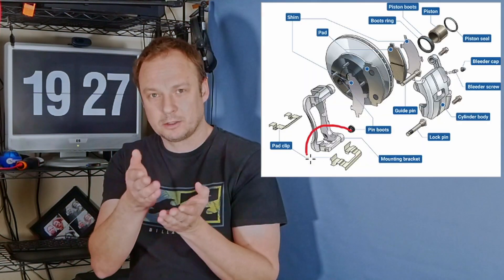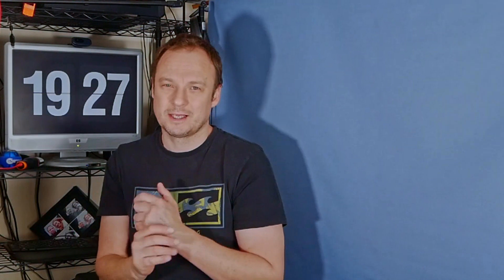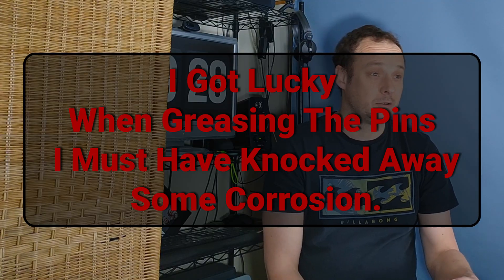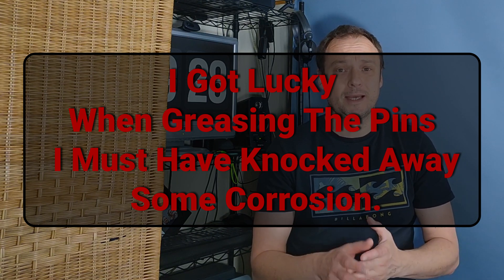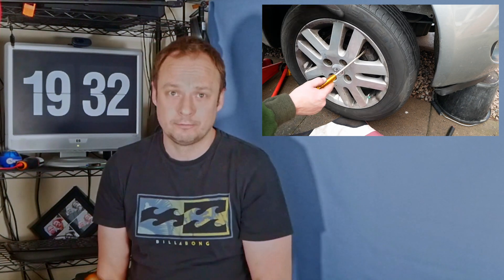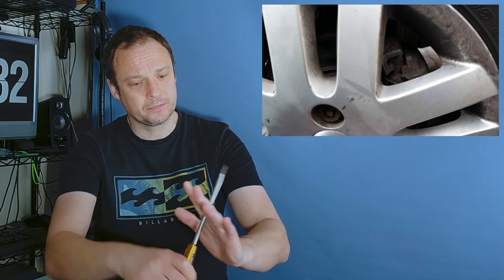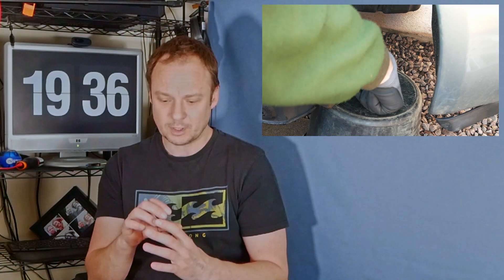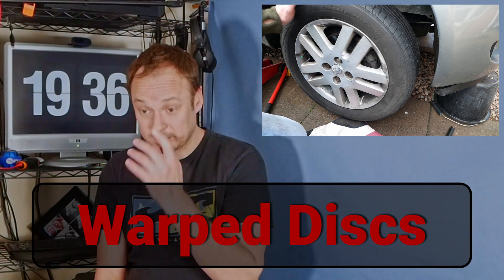Brake Binding (Emergency Quick Fix)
Symptoms of a binding caliper, causes and how to buy yourself some more time and to get home.

0:00 Intro and Symptoms
0:35 Causes
3:28 Quick fix
5:52 Slightly longer fix